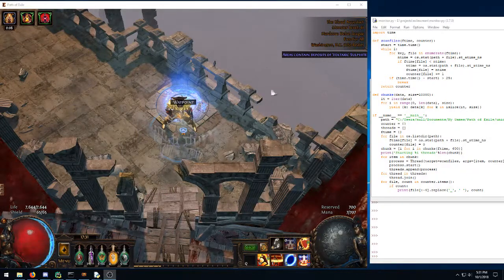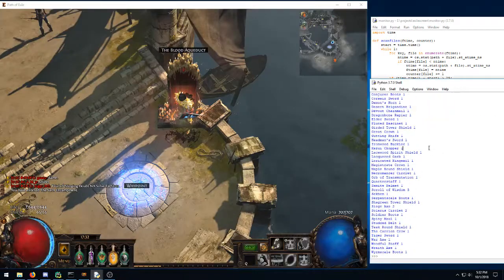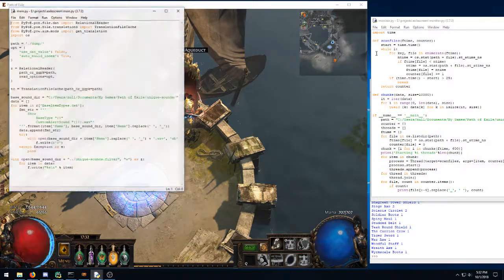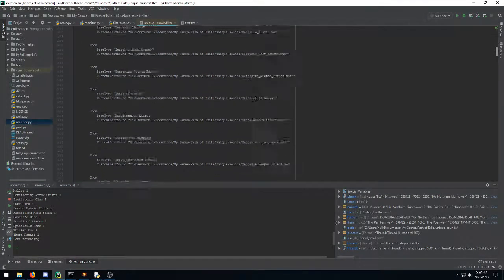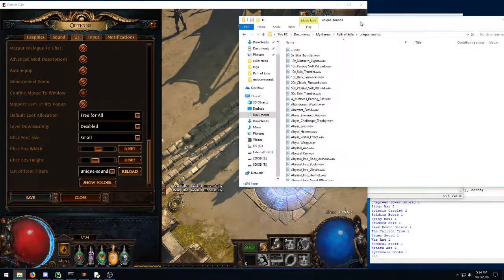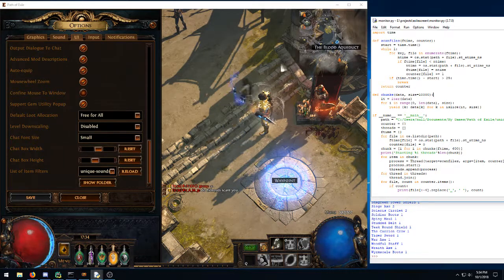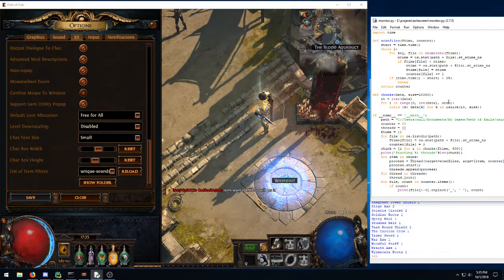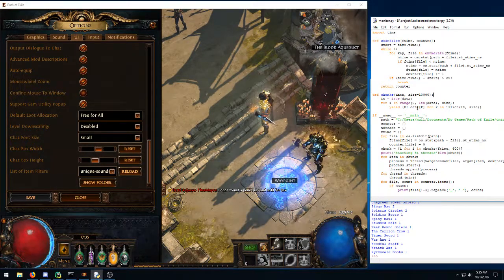POE | Item Filter Logger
Note: It's not nearly as laggy as seen in the video. It's totally playable, I'll try to include a frame counter in the next video.

The logger has been updated to include every base item in the game, roughly 4000 files. We can't poll 4000 files access time fast enough so we thread parts of the list to ensure quick enough counter increments.

This is all proof of concept sloppy code.